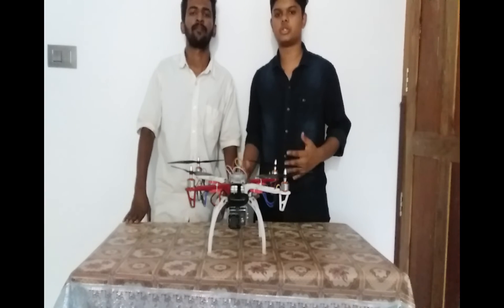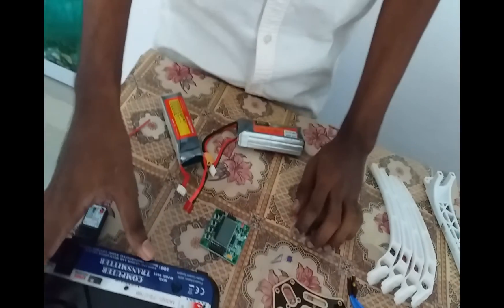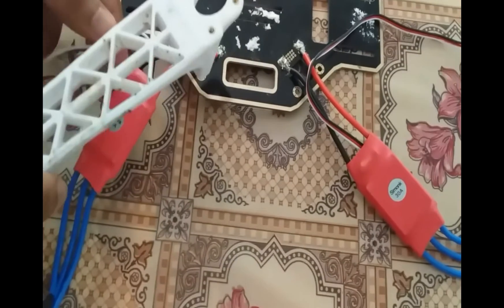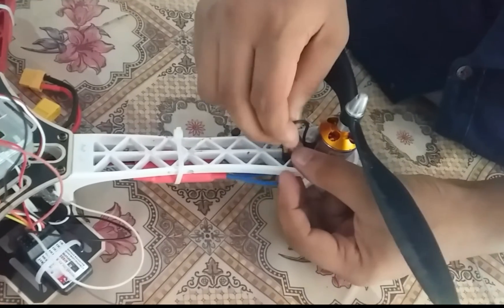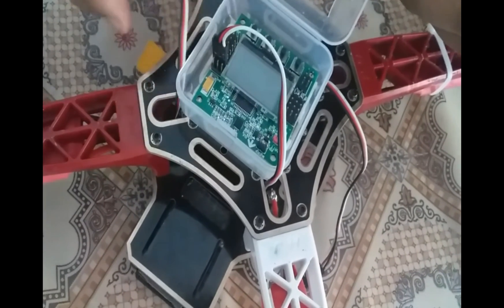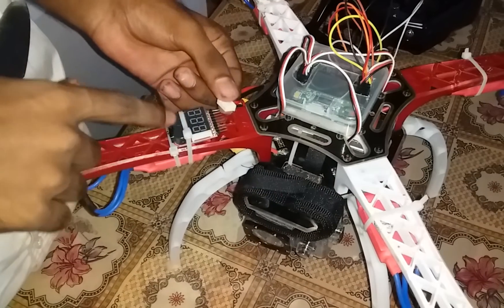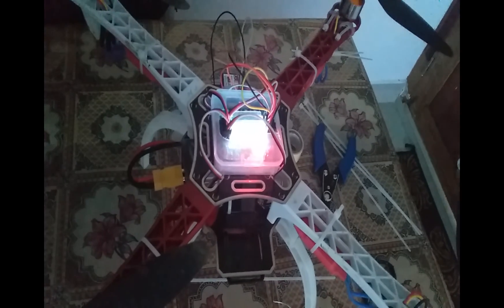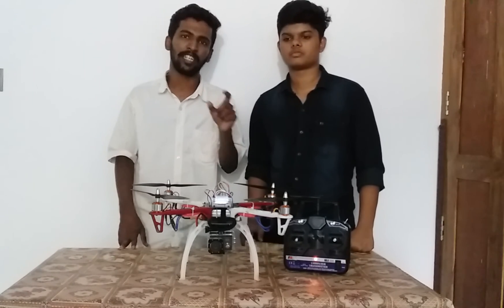HOW TO MAKE A DRONE||ENGLISH||DJI F450 BEGGINERS GUIDE||MAKE A DRONE EASILY||COMPLETE GUIDE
VIDEO HOSTS
  SREEHARI NS
  BTECH,STUDENT,2ND YEAR(2019),AMMINI COLLEGE OF ENGINEERING
  VIBIN DAVE D
  BTECH-STUDENT,2ND YEAR(2019),NIT ANDHRA PRADESH

Quad copter  frame,motor,esc,propeller

Flysky FS-CT6B transmitter & receiver

Kk 2.1.5 flight controller

Lipo battery 11.1v, 2200mah, 25c, 3 cell

3 cell lipo battery charger

You can use other flight controllers like,

1)Naza m v2

2)Ardupilot apm 2.8

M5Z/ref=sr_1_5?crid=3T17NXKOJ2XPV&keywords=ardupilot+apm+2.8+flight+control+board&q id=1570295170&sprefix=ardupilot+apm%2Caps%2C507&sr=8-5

3)Open pilot